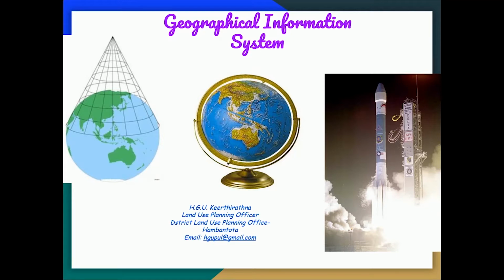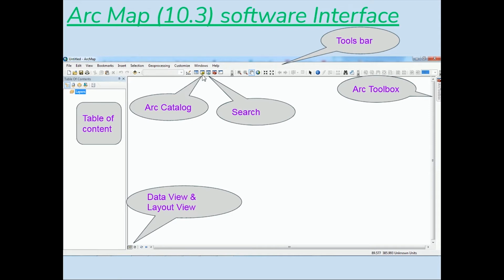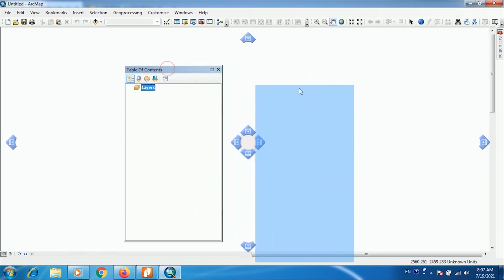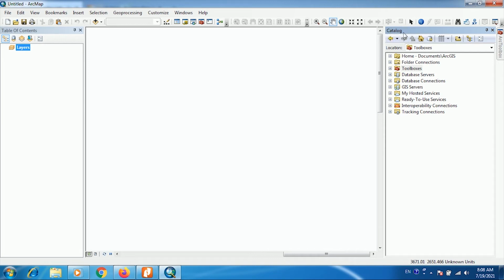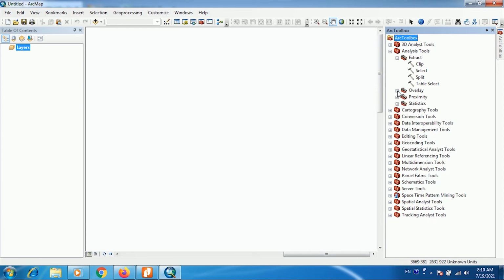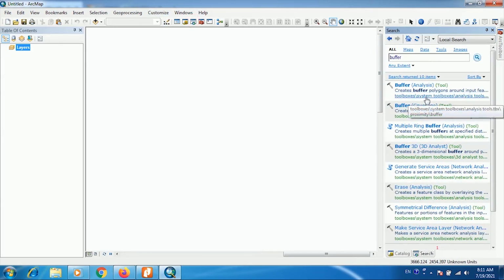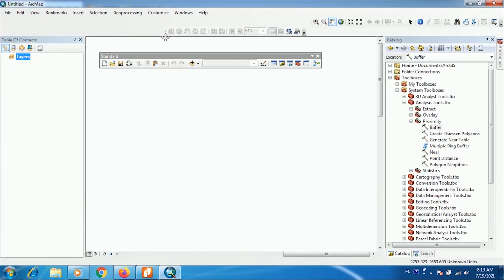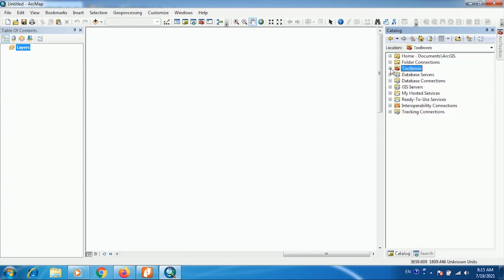Arc Map software Interface Arc Map 10 3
While this pandemic time I make a decision to share my GIs Knowledge with others. So that is why I created this channel.
There are lots of software for performed GIS work, in here I would interesting to explain ARC GIS. After that I like to go for an open source platforms.
In this lesson I am explained about ARC MAP software interface. If I missed some important part please let me know though the comment section.